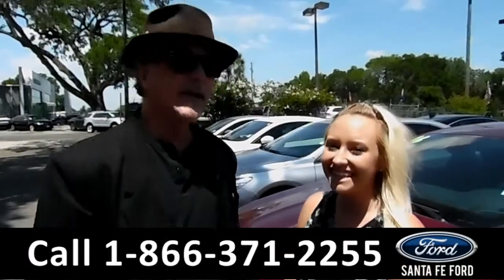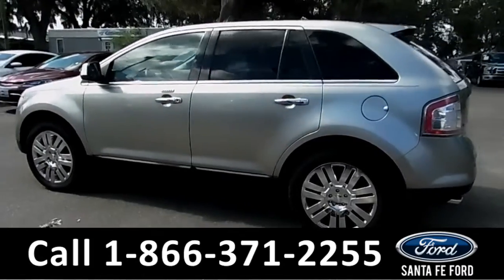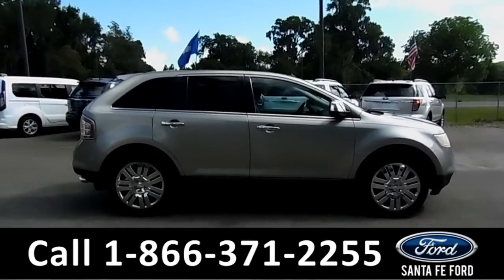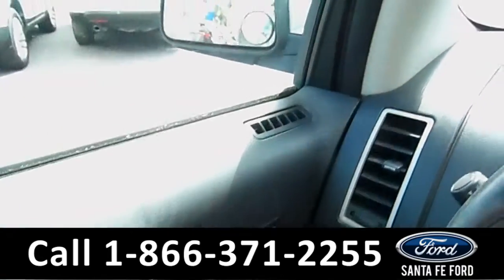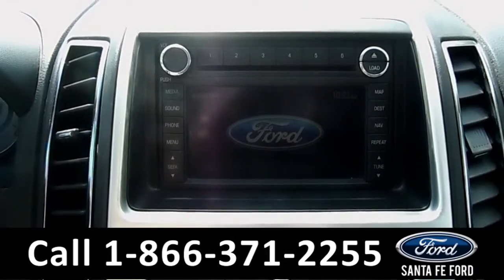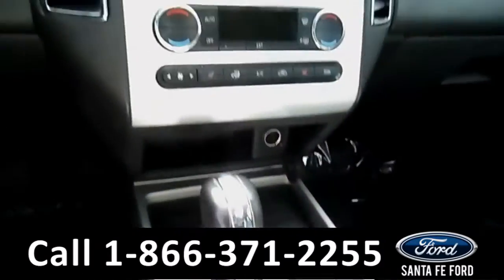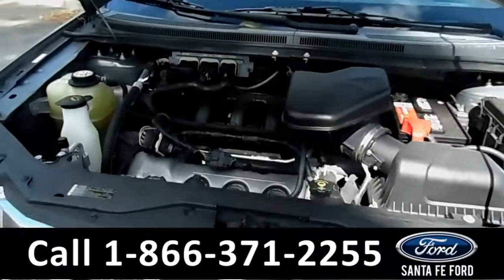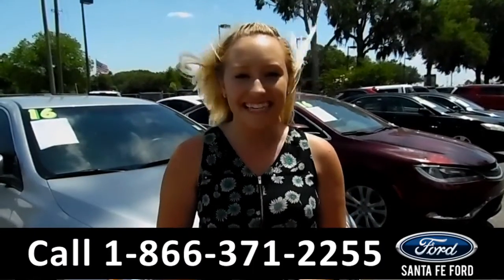Ford Edge Gainesville Fl 1-866-371-2255 Stock# G-36779B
Ford Edge Gainesville Fl 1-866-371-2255 Stock# G-36779B Here's the LINK!

Year: 2008
Make: Ford
Model: Edge
Location: Gainesville, Fl
Engine: 3.5L
Trans: Automatic
Exterior: Silver
Miles: 117,259